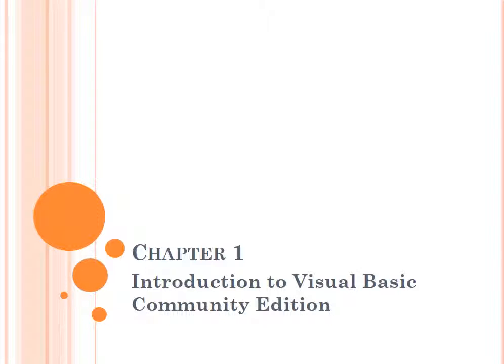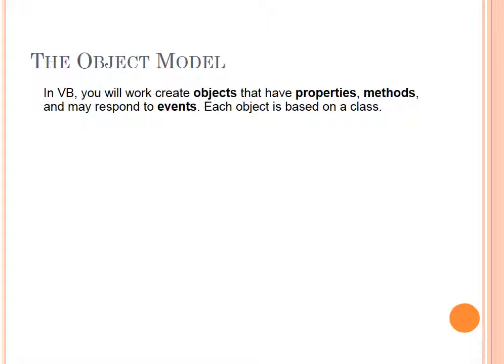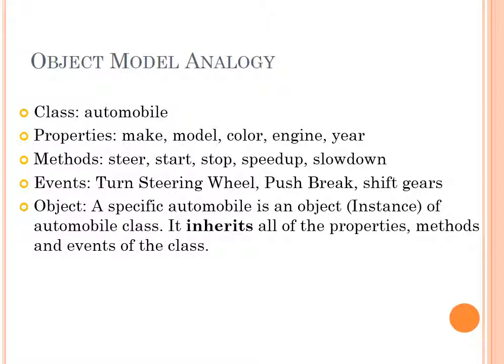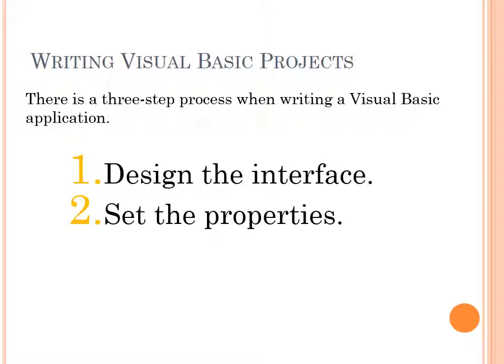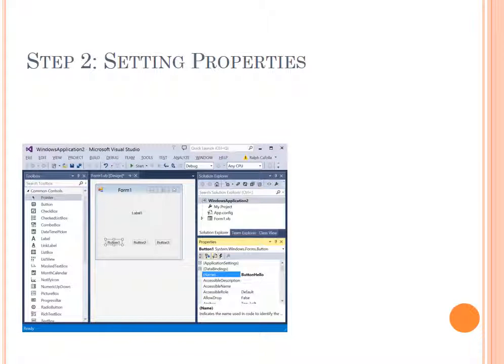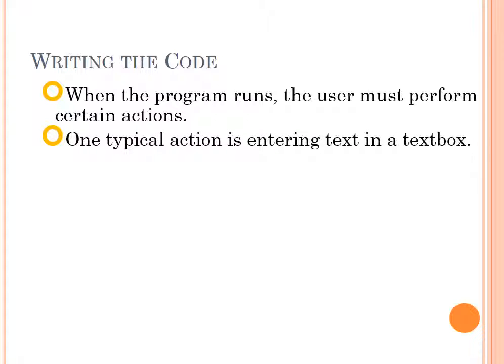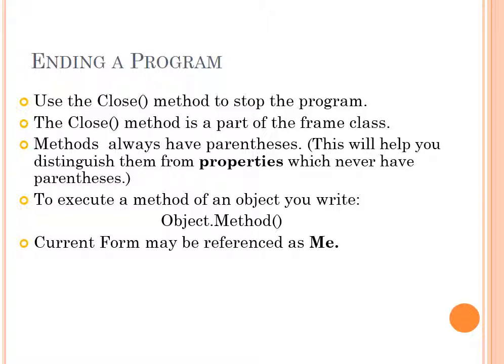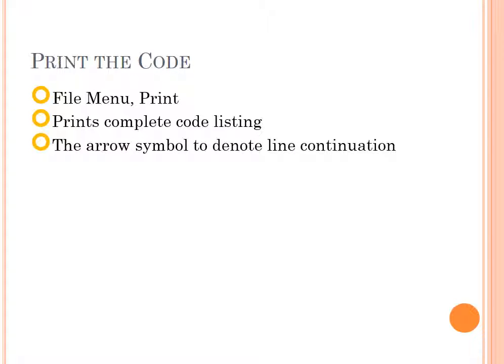Programming in Visual Basic Overview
Introduction to the process of writing a visual basic program.